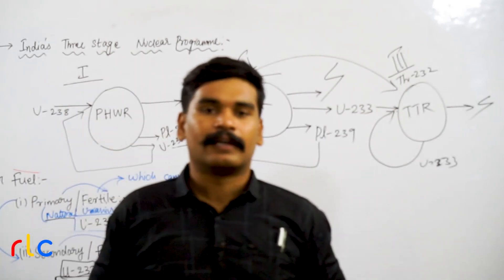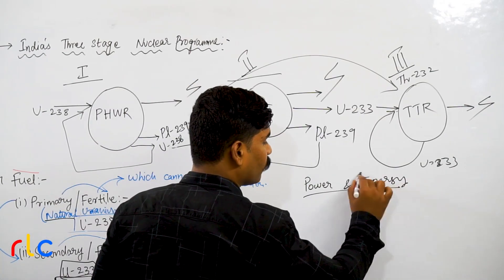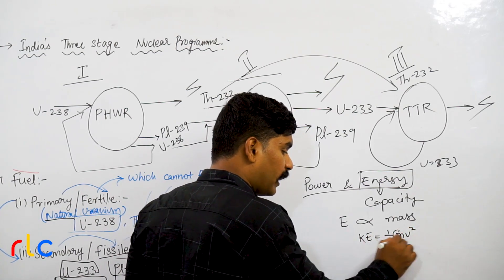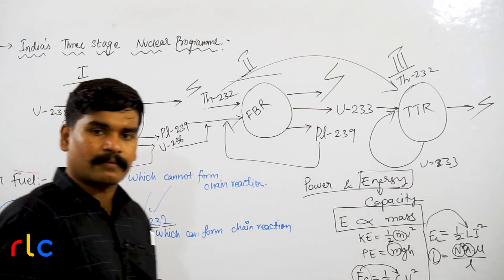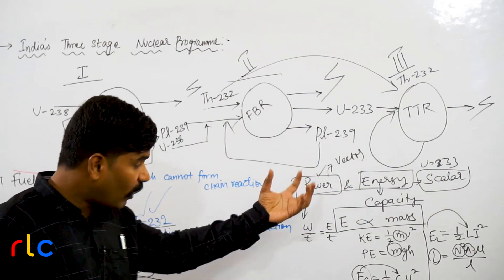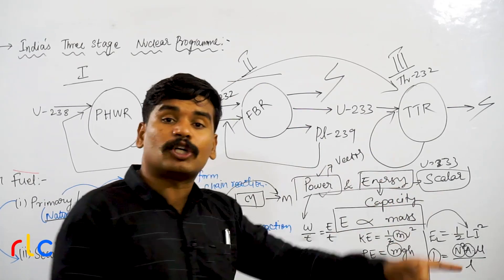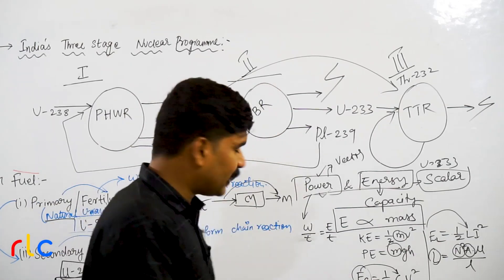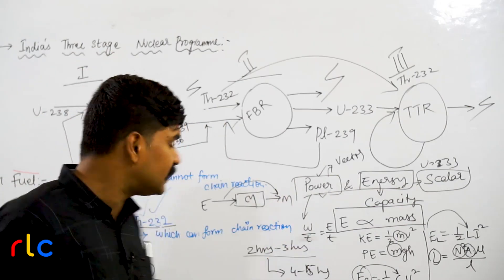How to get successful in any exam? | Nikhil Nakka